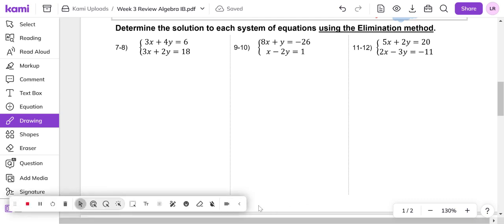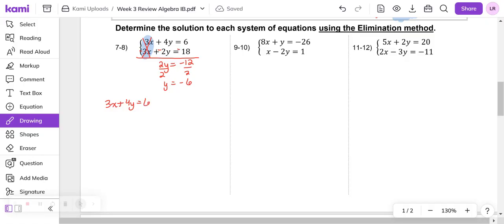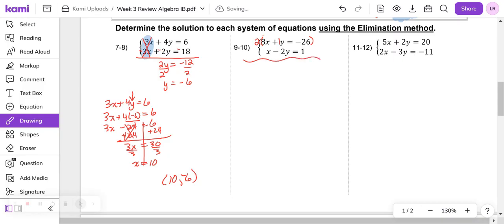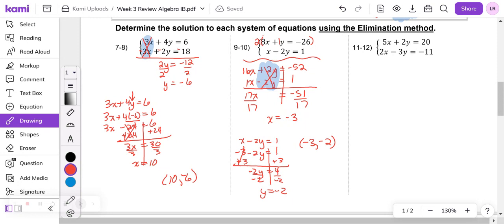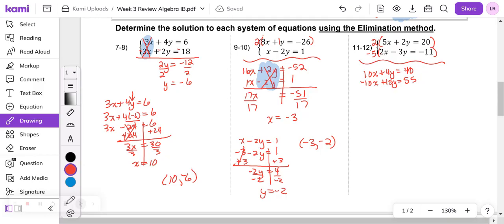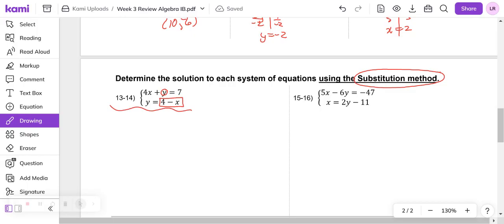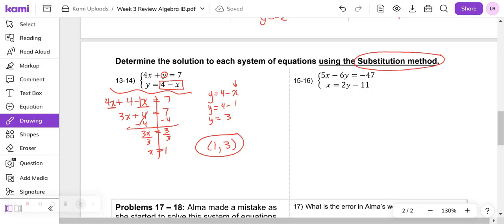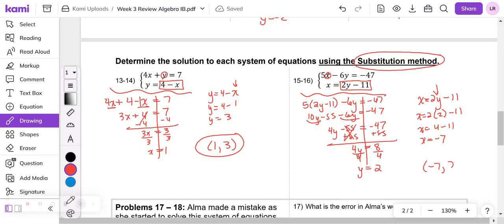Alg IB Week 3 Assignment Help Video #7-16